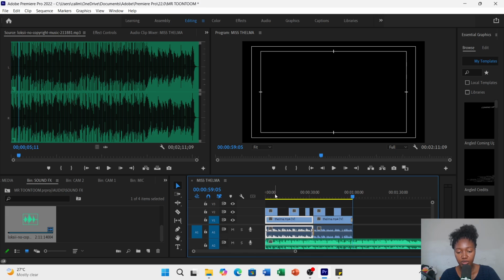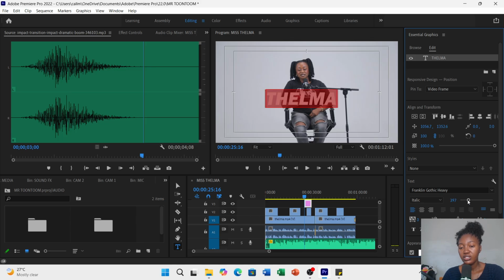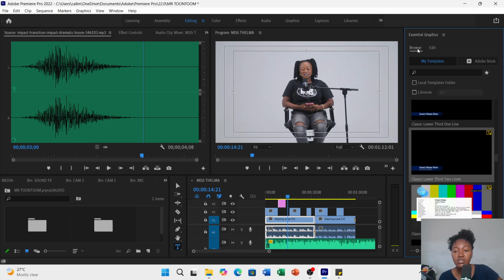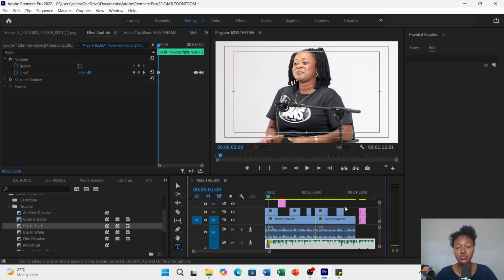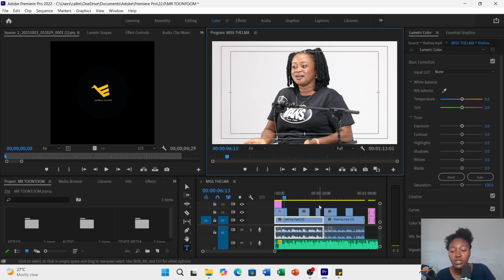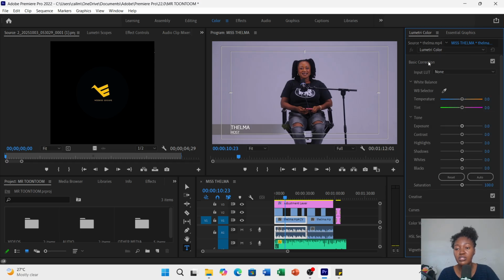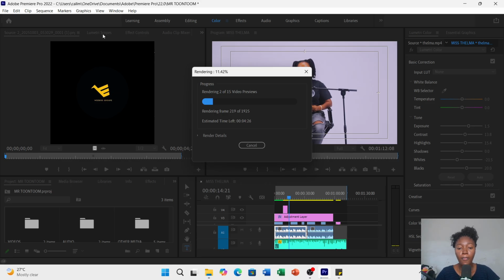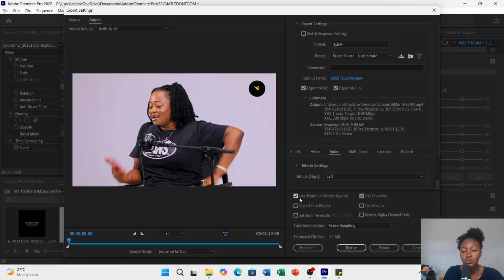PART 3 HOW TO ADD SOUND TEXT GRAPHICS AND COLOUR CORRECT